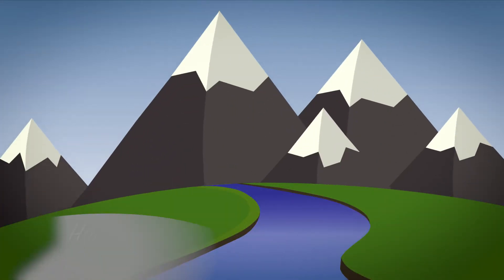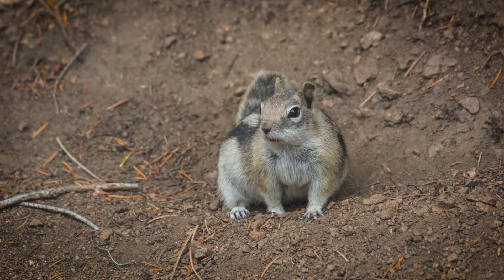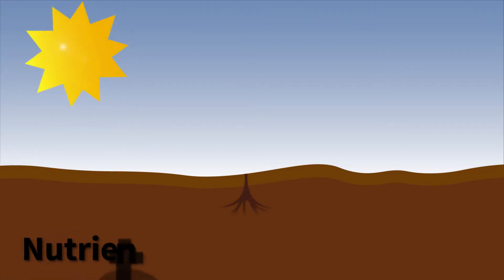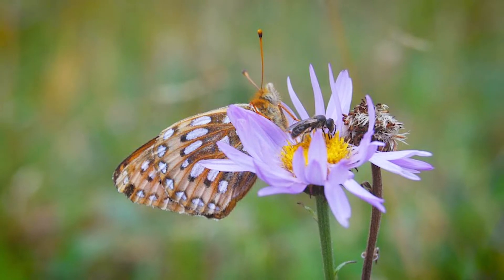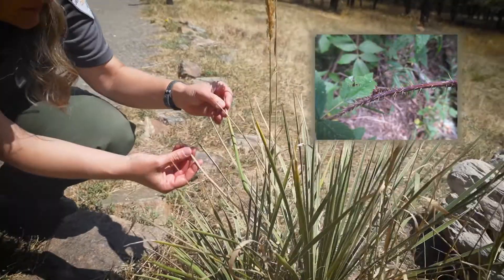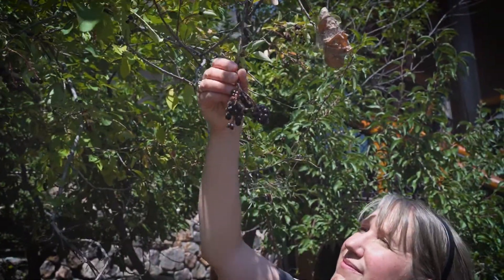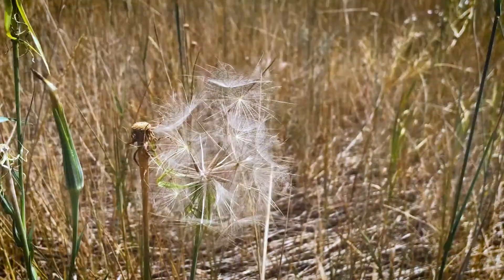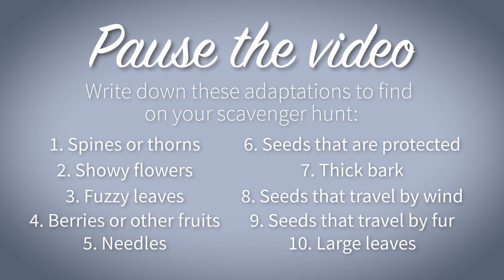Plant and Animal Survivors - Plant Adaptation Scavenger Hunt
Plants have a challenging life. They must protect themselves, get sunlight, water and nutrients and reproduce, all while living in one spot! Join Ranger Heidi on a scavenger hunt and discover how plants use their special adaptations to meet these basic needs.